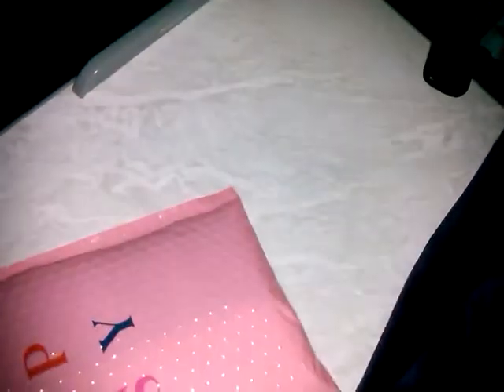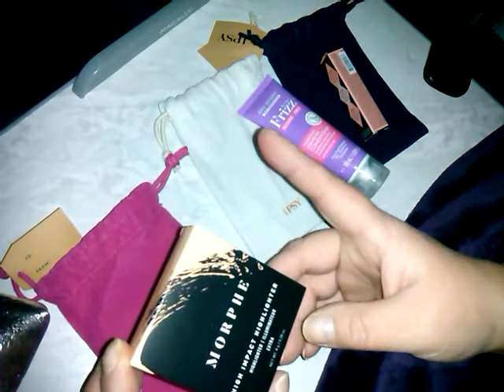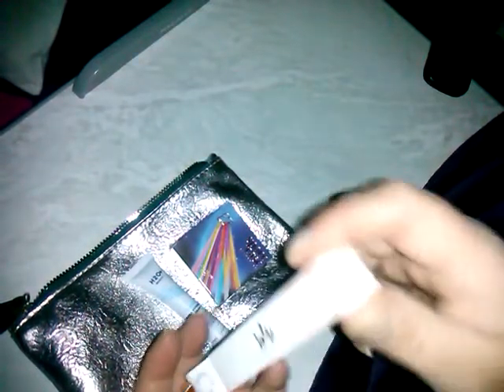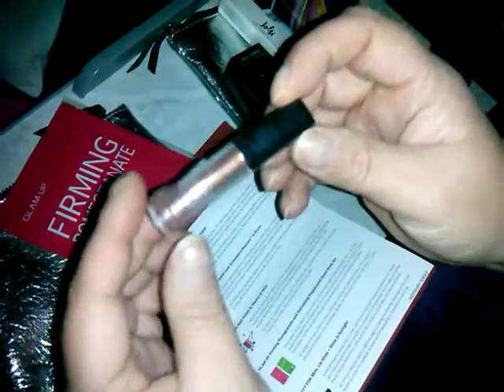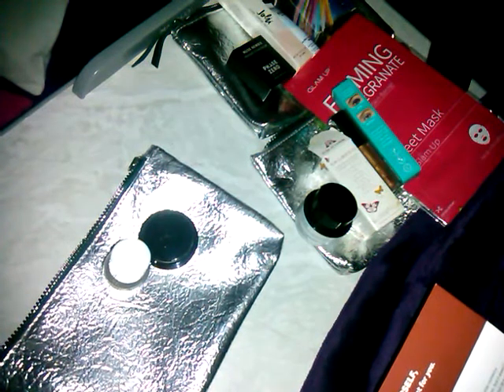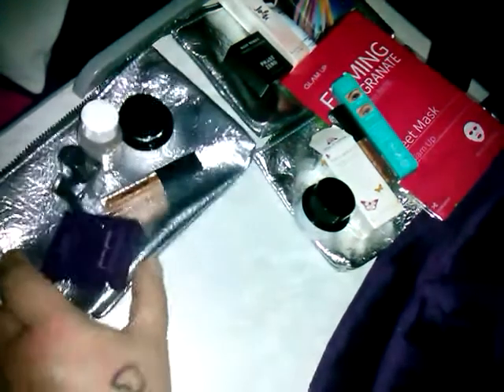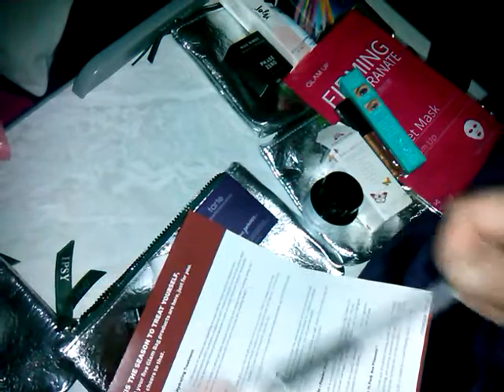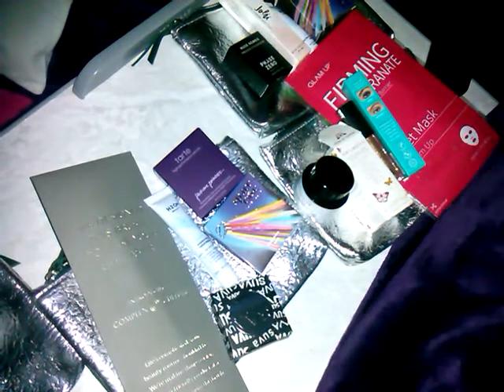IPSY DECEMBER 2019/ WOW 5 GLAMBAGS & MYSTERY BAGS ADDONS FULL SIZE ITEM !!